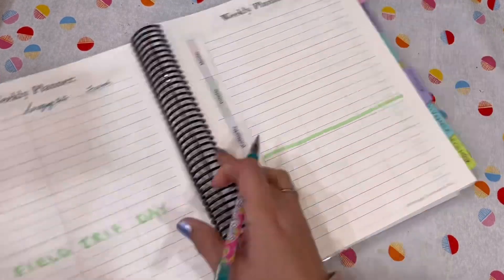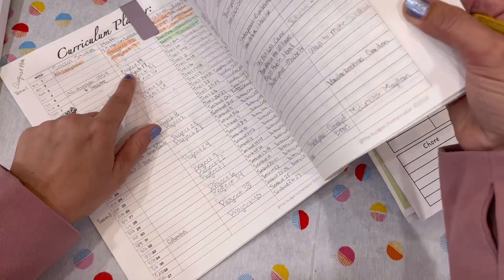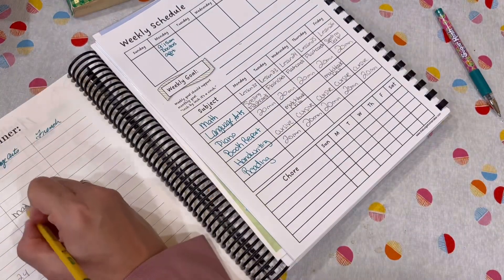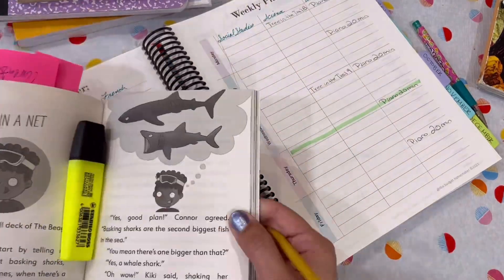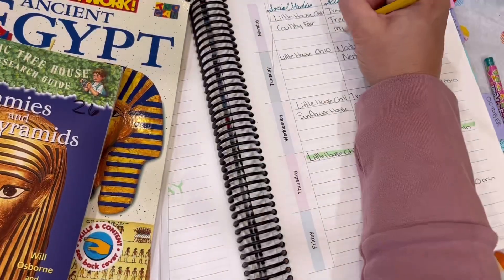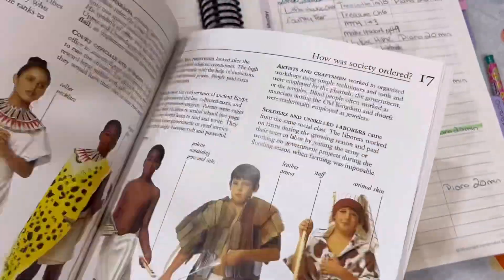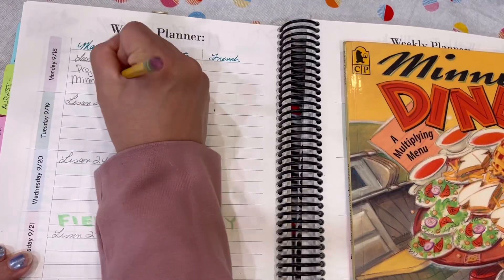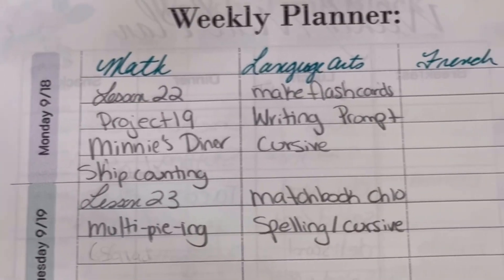Plan with Me | Our Homeschool Week Simplified | ADHD Mom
Planning our homeschool week has made our weeks run so much more smoothly.

I’m a homeschool Mom with ADHD and I need my homeschool days to run smoothly, quickly, be fun and reduce my daily executive function load by having it all planned out.

Mummy Fact Tracker
✏️ Favorite Pencils
🧭 Secret Explorer Books
Make It Work! Ancient Egypt
🧮 Horizons Math
Explode the Code
🏡 Little House Series
Composition Books
🌳 Tree in the Trail

Follow for more homesteading, homemaking and homeschooling ideas 💡